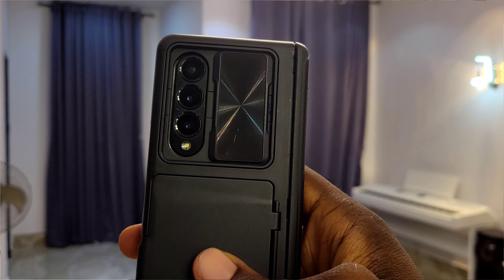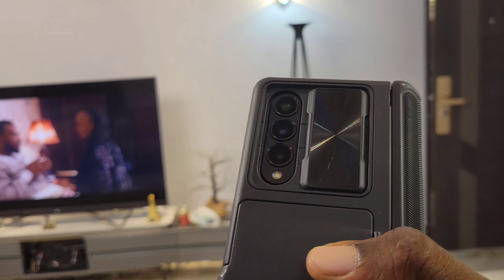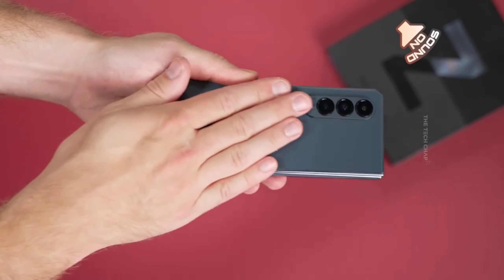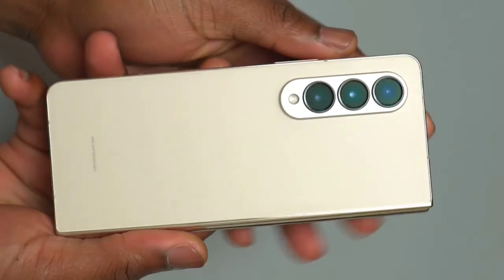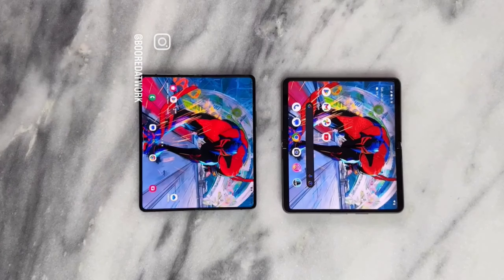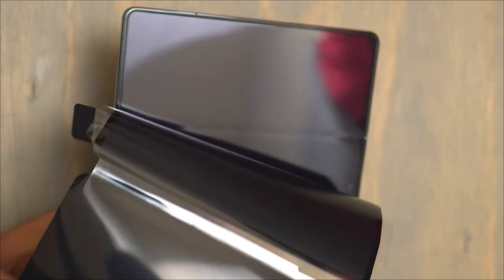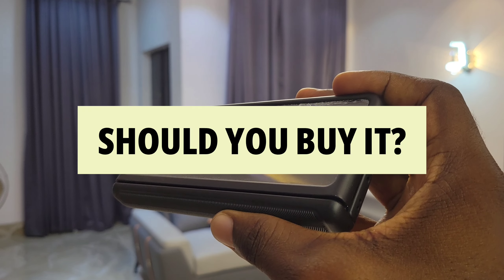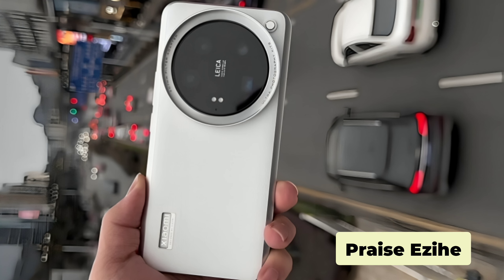Galaxy Z Fold 4 Review after 1 Year - My Screen Broke 💔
Galaxy Z Fold 4 Review: Still King in 2024? Looking for a foldable phone in the US, UK or even Canada? In fact anywhere at all, The Z Fold 5 rumors are hot, but is the Z Fold 4 still worth it?  This video breaks down the Z Fold 4's features, price, and why it might be the perfect foldable for Americans British Canadians, Nigerians, South Koreans and people from other countries in 2024! 🇺🇸

Here's what you'll learn:

* Is the Z Fold 4 design outdated?
* How does it compare to the rumored Z Fold 5 specs?
* Why might the Z Fold 4 be a **better value** for US buyers?
* Durability, camera, battery life - all reviewed!
* Should you wait for the Z Fold 6 or snag a Z Fold 4 deal now?**
* z fold 4 vs z fold 5 comparison

**Plus, see the Z Fold 4 in action!** Multitasking, gaming, photography - this phone is a beast!